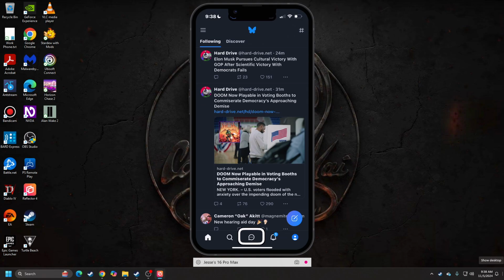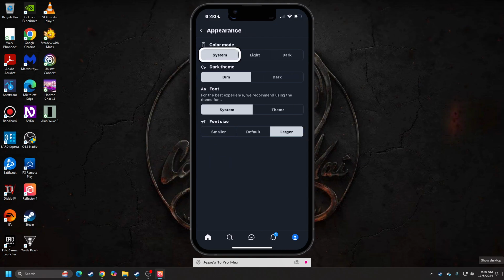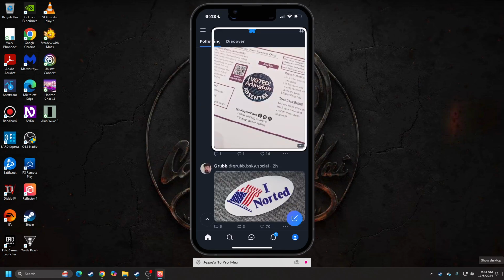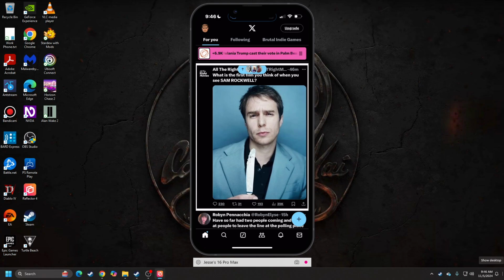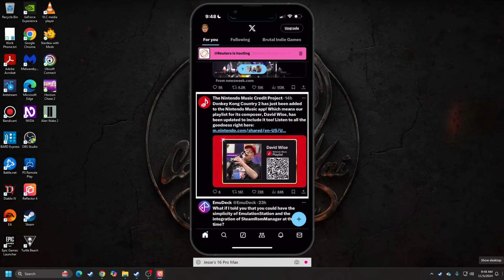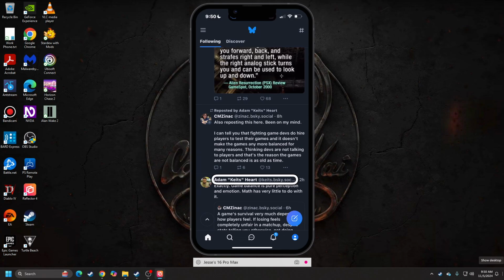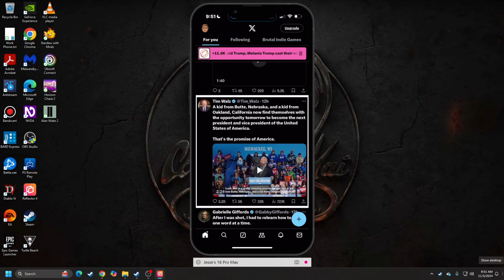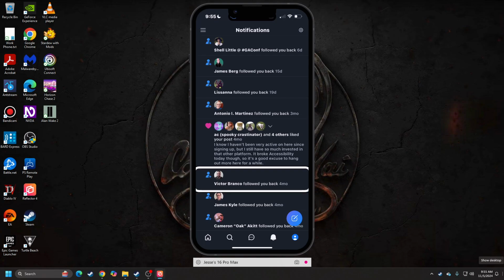Blue Sky IOS VoiceOver Feedback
Hello.  This is a quick video overview and demonstration of how Blue Sky accessibility for VoiceOver could be improved.  I hope this information is helpful.

This started out as an unlisted video, but after recent events, I thought this would be a good video to share publicly.

I also thought this would be a good video to show how verbally explaining and demonstrating an accessibility or support problem can be done.